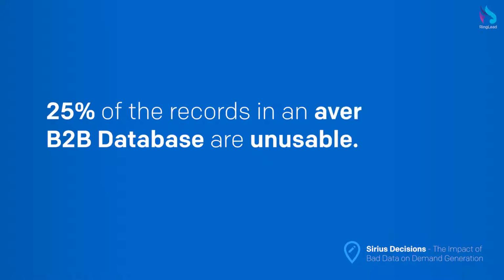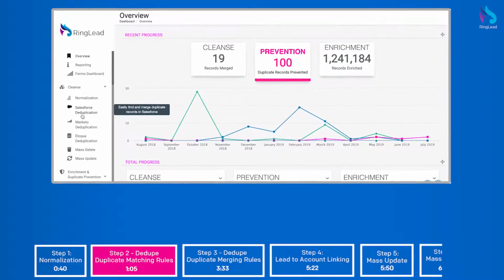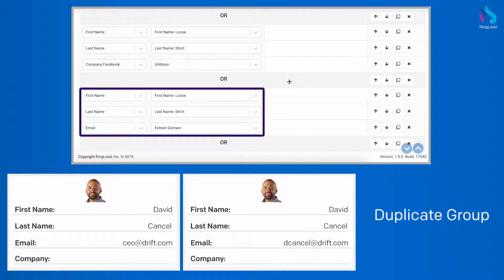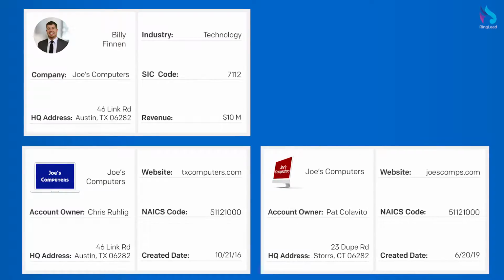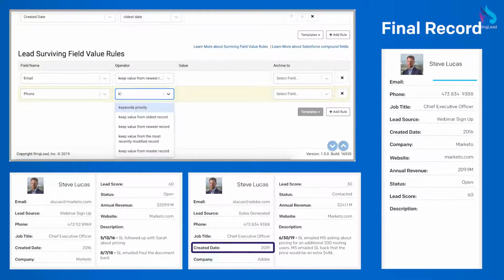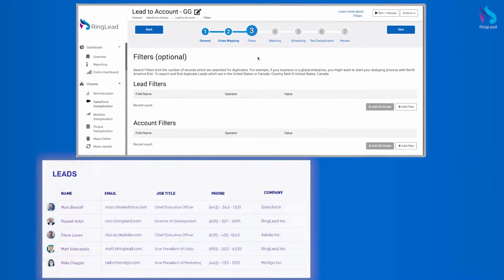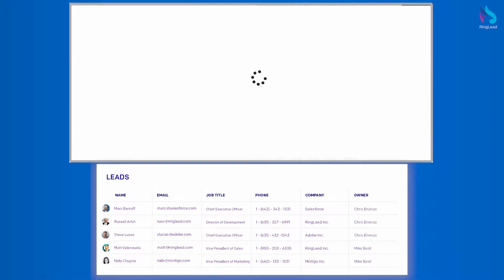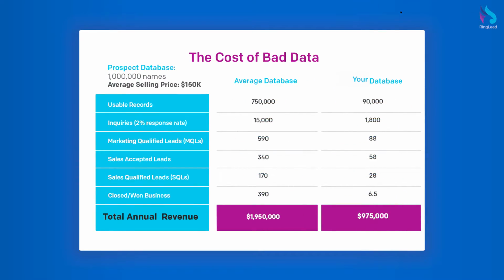Cleanse --- Deduplication, Normalization, Lead to Account, Mass Delete, Mass Update